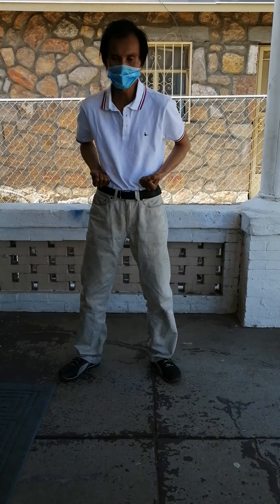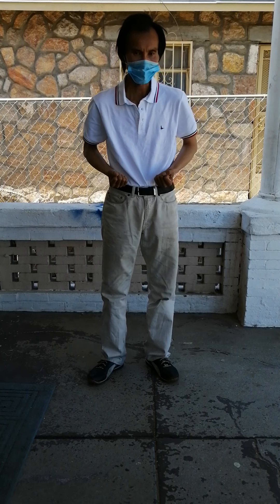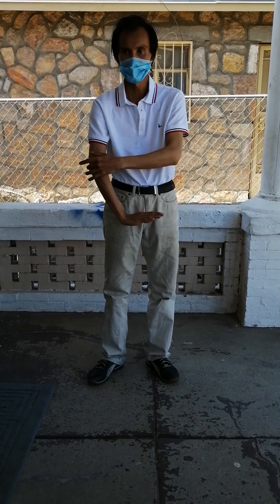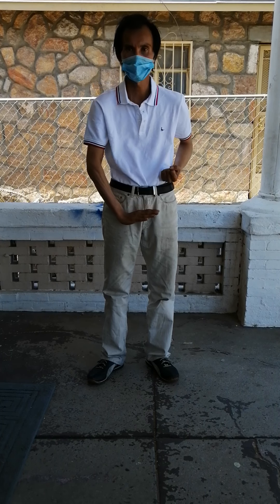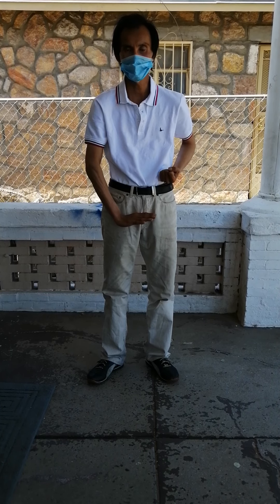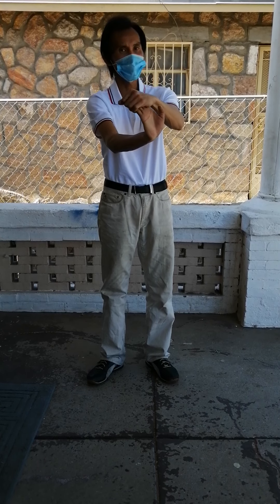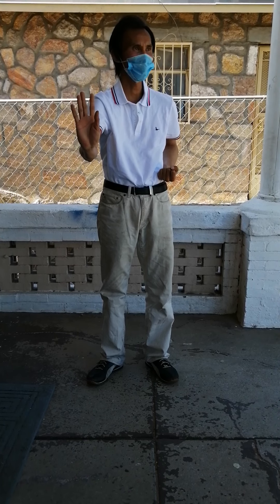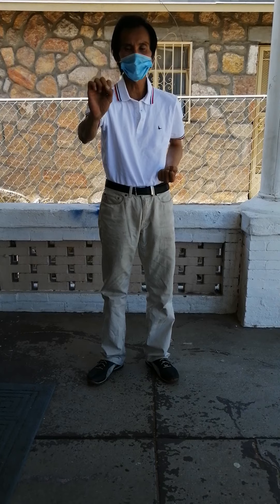Tiger crane hand section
Hand section after salute before horse